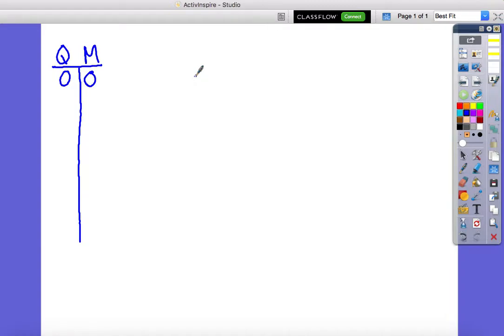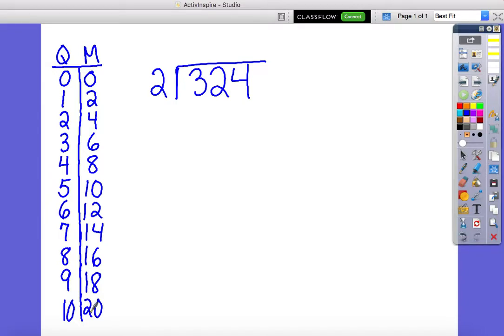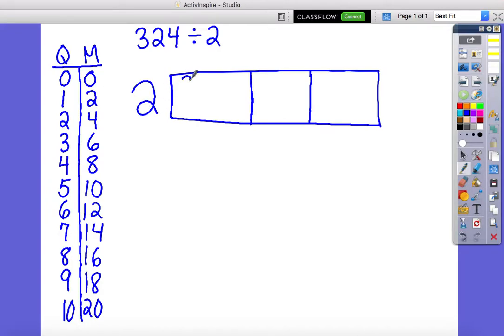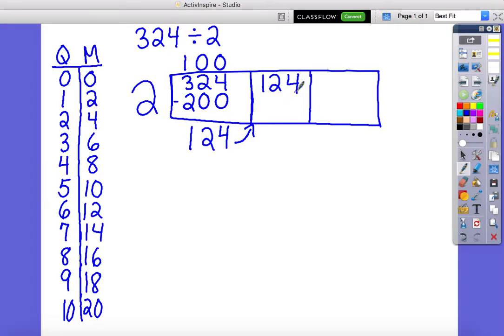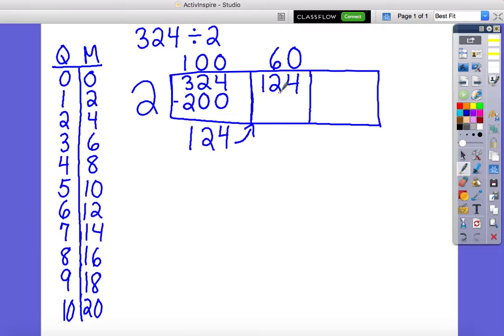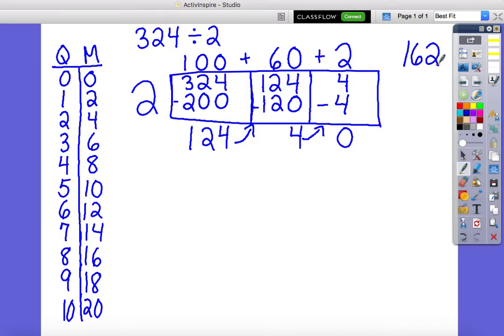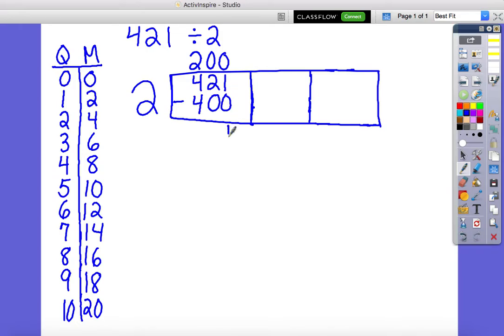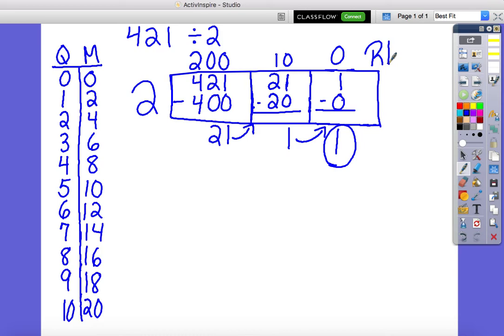Long Division New Strategy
This is not my original method but it seems to help kids so I am sharing.